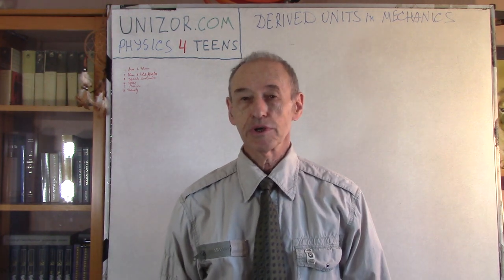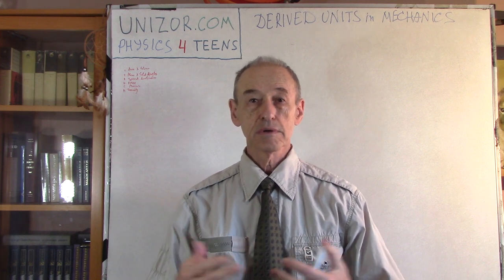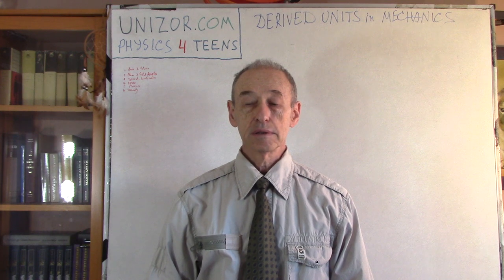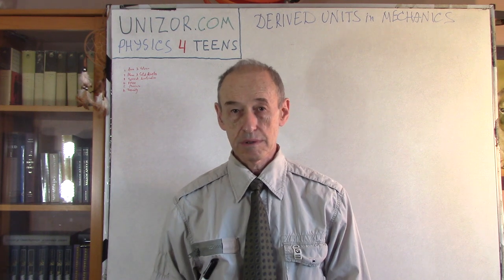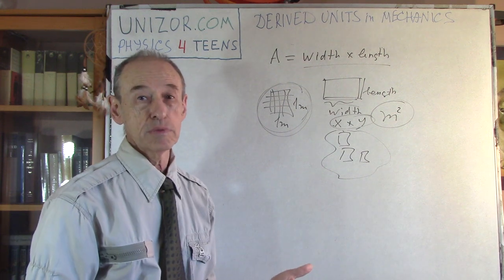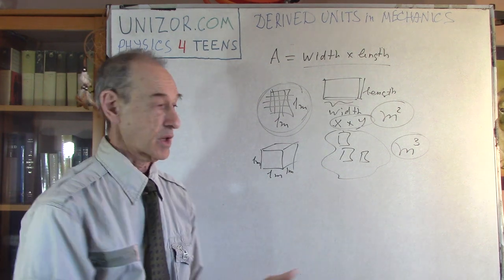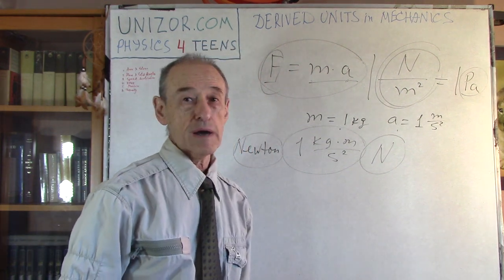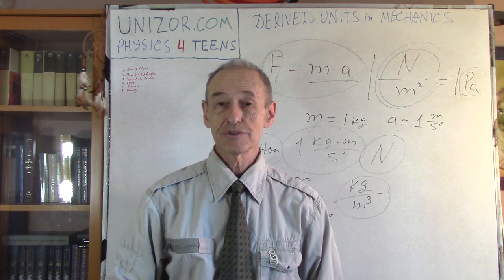Derived Mechanical SI Units: UNIZOR.COM - Physics4Teens - Units in Physics - Derived Units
For a short introduction to the International System of units (SI) see the previous lecture "SI Intro & Time" within this topic.

Mechanics Units

All units used in the science of Mechanics are derived from base units introduced in the previous chapter Base Units of this part Units in Physics of the course.

Area and Volume

An area of a rectangle is a product of it's two linear dimensions usually called length and width or similarly.
The unit of measure of an area in SI is an area of a square with dimensions 1 meter (m) by 1 meter (m), and it's called a square meter. Its abbreviation is m²

A volume of a right parallelepiped is a product of it's three linear dimensions usually called length, width and height or similarly.
The unit of measure of a volume in SI is a volume of a cube with dimensions 1 meter (m) by 1 meter (m) by 1 meter (m), and it's called a cubic meter. Its abbreviation is m³

Plane and Solid Angles

All central angles with the same ratio of a length of a circle's arc they intercept to a length of a circle's radius are congruent to each other regardless of a radius of a circle. Hence, this ratio can be used as a measure of a plane angle.

A plane angle unit in SI is a central angle in a circle whose corresponding arc's length equals to a length of a circle's radius. This unit is called a radian. Its abbreviation is rad.

Recall that a solid central angle is space inside a cone with vertex coinciding with a sphere's center.

All solid central angles with the same ratio of an area of a sphere's cap they intercept to a square of a radius are congruent to each other regardless of a radius of a sphere. Hence, this ratio can be used as a measure of a solid angle.

A solid angle unit in SI is a solid central angle in a sphere whose corresponding cap's area equals to a square of a sphere's radius. This unit is called a steradian. Its abbreviation is sr.

Speed

Speed, generally speaking, is a distance in units of length (meters in SI) covered by a moving point-object per unit of time (seconds).
This definition is fine for a uniformly moving object, when a distance covered in any period of time is proportional to an amount of time with constant coefficient of proportionality.

If a point-object's motion is not uniform, our definition must be more precise.
We should speak about a speed at any moment of time t.
To measure it, we measure the distance Δx(t) covered by a point-object from this moment t to the next one t+Δt, where Δt is infinitesimal increment of time and take a limit of ratio Δx(t)/Δt, when Δt→0.

In any case, constant or variable speed is a ratio of a distance to time this distance was covered.

Therefore, speed in SI in measured in meters per second (m/s). This unit has no special name and used as a combination of units of distance and time.

Acceleration

Acceleration, generally speaking, is an increment of speed per unit of time.
We rarely study the motion with variable acceleration, but in any case, we have to divide an increment of speed, which is measured in m/s by time in seconds (s).

Therefore, acceleration is measured in meters per second per second, abbreviated as m/s². This unit has no special name and used as a combination of units of distance and time.

Force

The First Newton's Law states that in absence of force an object moves along a straight line with constant speed.
Constant speed means no acceleration.

The Second Newton's Law states that it's the force that causes an object to accelerate, and the acceleration is proportional to a force with a coefficient of proportionality being the mass of an object according to a formula
F = m·a

A unit of force that makes a mass of 1 kilogram (kg) to accelerated with 1 meter per second per second (m/s²) is the unit of choice for force in SI and it's called a newton and abbreviated as N.
1N = 1kg·m/²

Pressure

A pressure is an effect of a force onto a surface, like an effect of our body's weight (a force of gravitation) on a floor when we stand still or an effect of particles of air bombarding any surface touched by these particles.

Since a force is measured in newtons (N) and an area is measured in square meters (m²), the measure of pressure is newton per square meter (N/m²). This unit is called pascal and abbreviated as Pa.
1Pa = 1N/m² =
= 1kg·m/(s²·m²) = 1kg/(s²·m)

Density

Density of a substance is its mass per unit of volume.

Since a mass is measured in kilograms (kg) and a volume is measured in cubic meters (m³), the measure of density is kg per cubic meter (kg/m³). This unit has no special name and used as a combination of units of mass and volume.